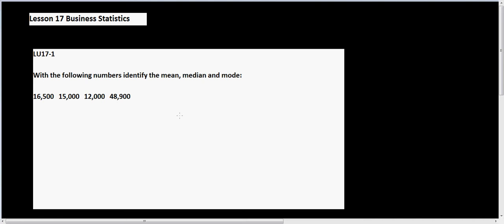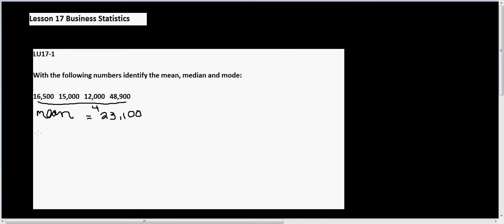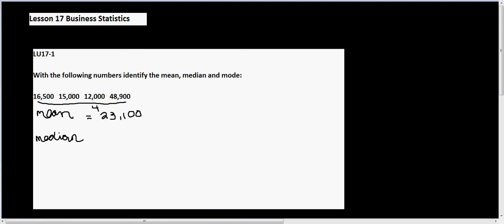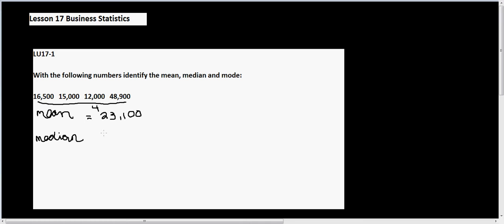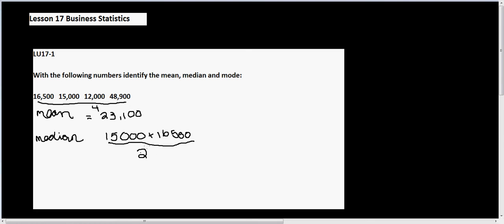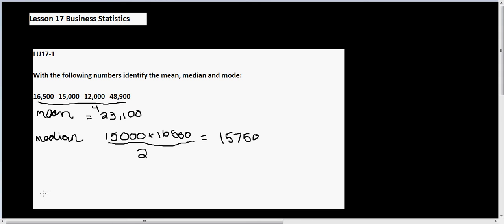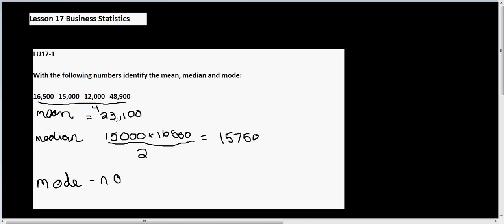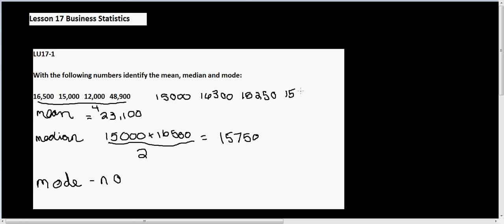Mean Medan Mode